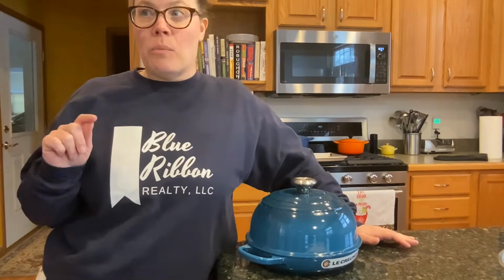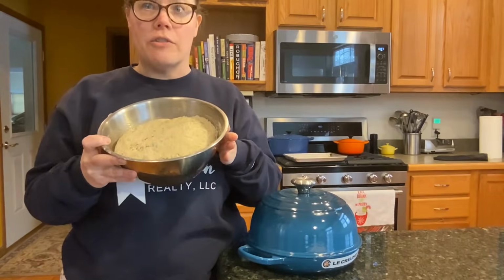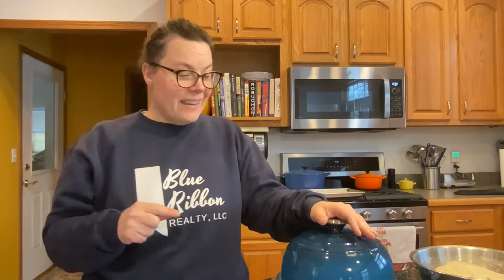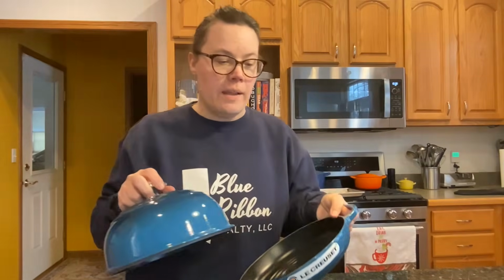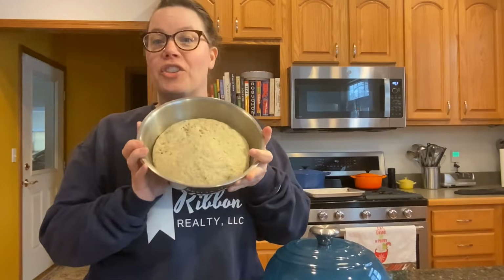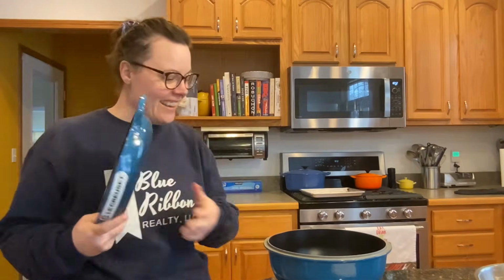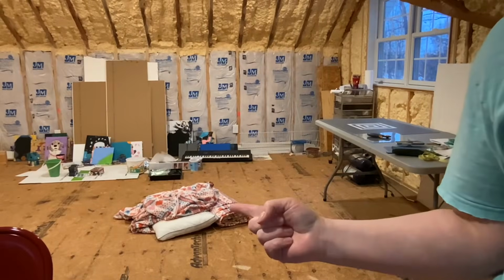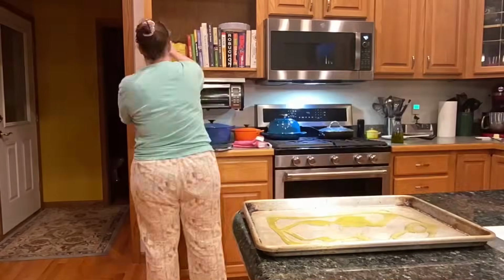Vlogmas 2025 Day 6. One baking fail and one baking success Dec 6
This is my Saturday, December 6, 2025 (a day in the life)
Vlogmas 2025
Today, I made homemade pizza for dinner this weekend, including the pizza dough.  My favorite pizza dough recipe is below.  Then, I tried a new tool, the Bread Oven dish, for my rye bread.  I may have let it proof too long, or it might have been too wet of a dough...I have seen stellar results online and in social media with this bread oven, so I'm not giving up yet!
I worked on some Christmas presents and took Penny for a walk and went to the store for a few items.

Bread Oven by Le Creuset
Wolves Puzzle we just finished: 1000 pieces Wolves by Ceaco

Sewing, baking, and crafting are my hobbies.  I love to read, knit and crochet also.

This video and my channel express my own opinions, and not any opinions of others.  I am not a professional sewist, doctor, lawyer, philosopher, psychologist, designer, or artist. Please take everything I say with a grain of salt.  If you don't like my views or what I have to say, how I look, etc, then please don't watch and find another channel that suits your need for learning and entertainment. Life is short, have fun!